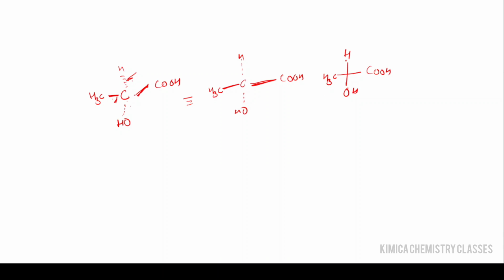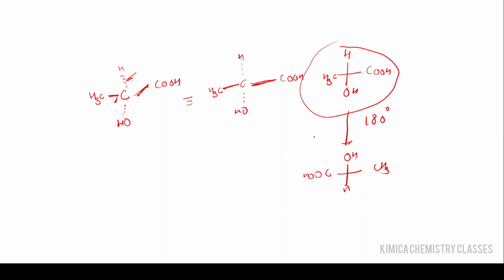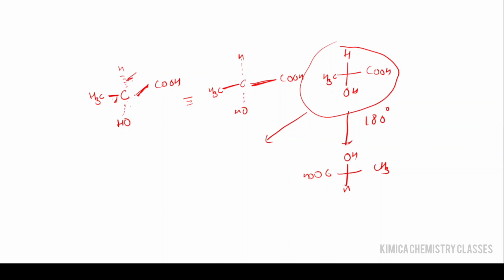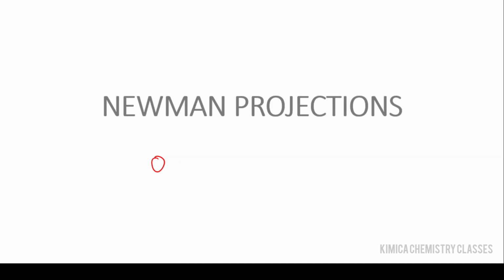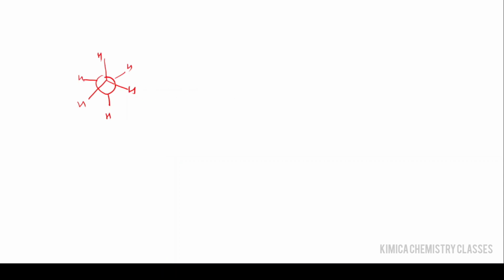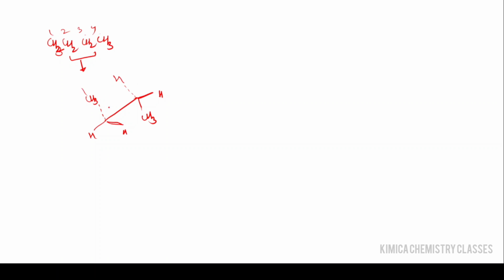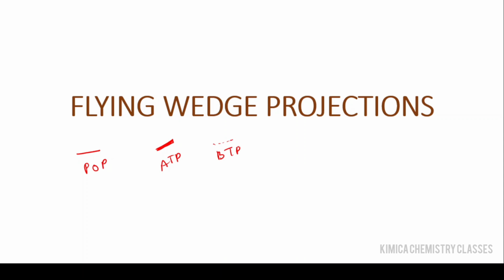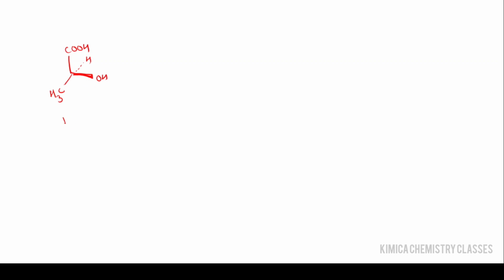Fischer Projections, Newman Projections, Sawhorse Projections and Flying Wedge Projections |Class 11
Fischer projections simplify 3D molecules into a 2D cross with horizontal bonds coming out and vertical bonds going back, ideal for showing stereochemistry in sugars. Newman projections let you look straight down a bond to see the spatial relationship of groups around adjacent carbons, helping analyze conformations. Sawhorse projections offer an angled side view between front and side, showing 3D structure around bonds more clearly. Flying wedge projections use solid and dashed wedges to show bonds coming out of or going behind the plane, perfect for illustrating chiral centers and stereochemistry vividly